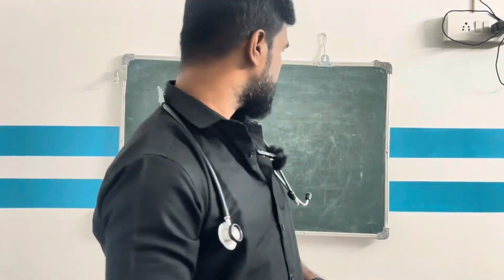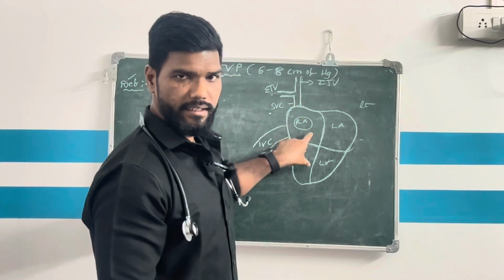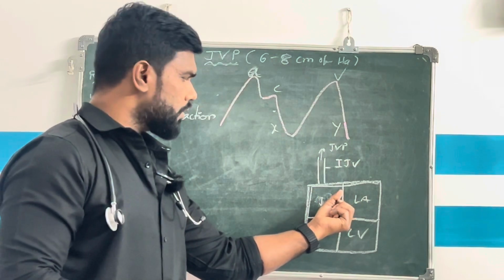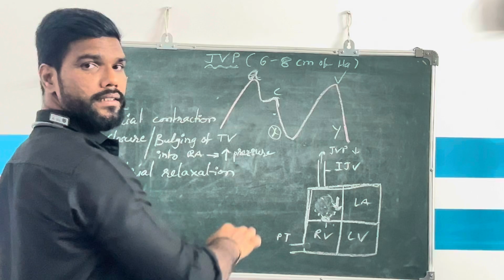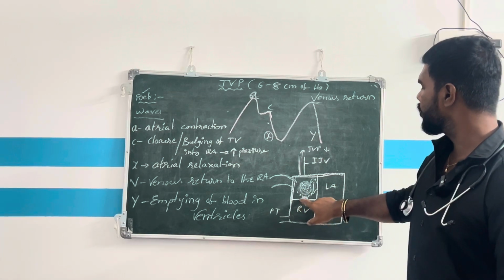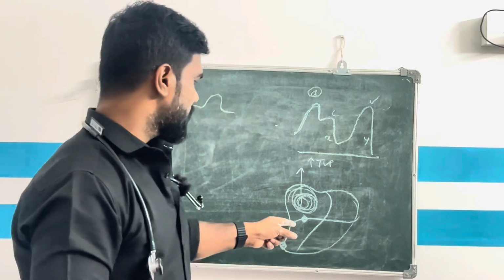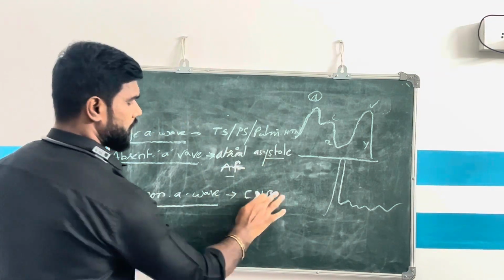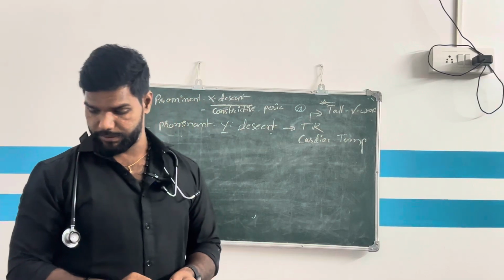JVP, CVS part 3 physiology.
JVP cardiology part 3 physiology jvp yotubeshorts physiology physiology lectures#heart